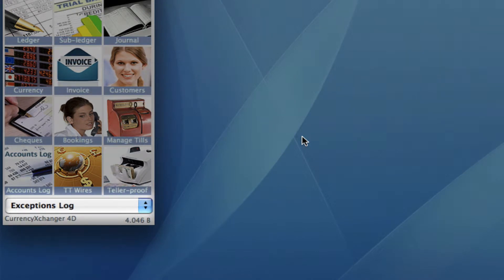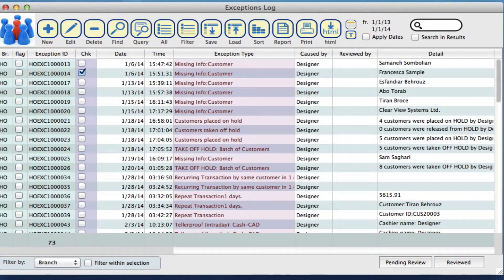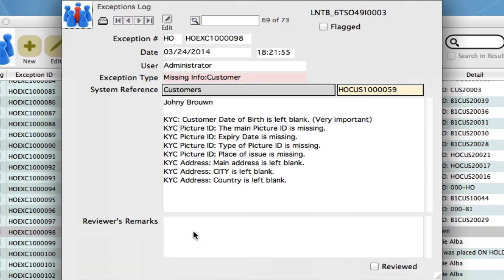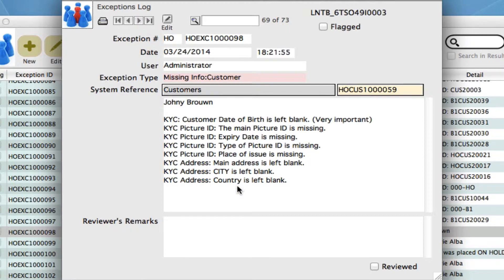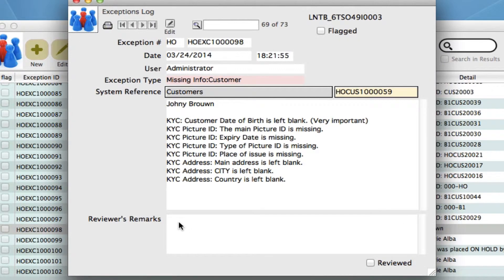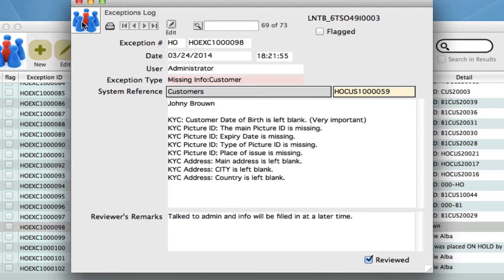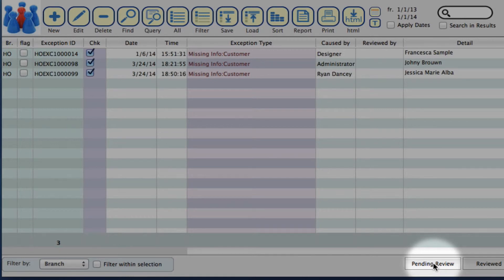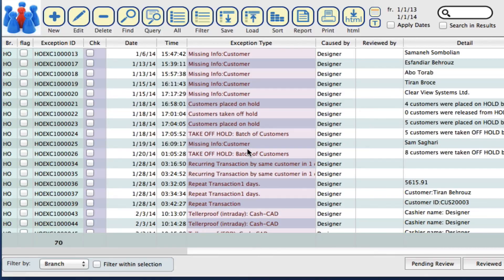The Exceptions Log Module in CurrencyXchanger (CXR) | Currency Exchange Software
CurrencyXchanger 6 | Powerful Currency Exchange Software!
This video shows how to use the new exceptions log module in CurrencyXchanger. This video is for managers and system administrators who want to check irregular activities and transactions performed by the users. The exception log will record and report ignored compliance warnings, change of rates, discounts given to customers, deletion of customer profiles, and other important system messages.

Established in 2003, Clear View Systems Ltd. (CVS) develops currency exchange software for the money service industry. The company's multi-currency POS software is known for its revolutionary interface, flexibility, and ease of use. CVS has over 400 customers and sells its product in 40+ countries. The company has an A+ rating by Better Business Bureau for its adherence to BBB standards of trust.